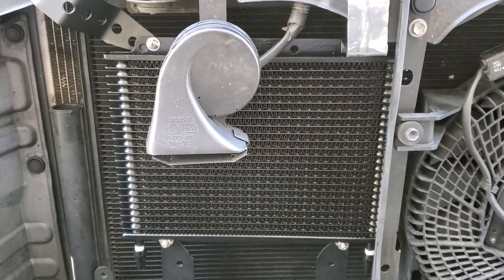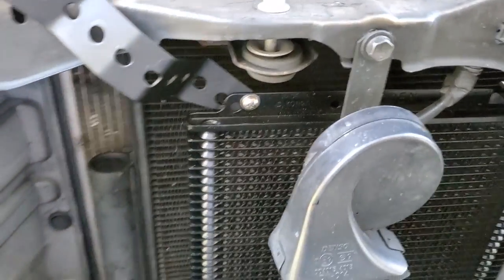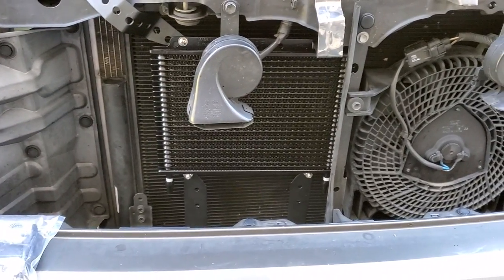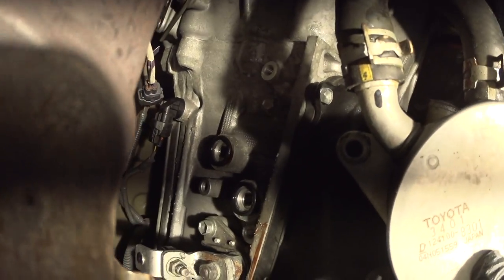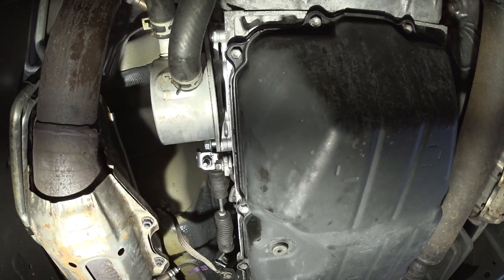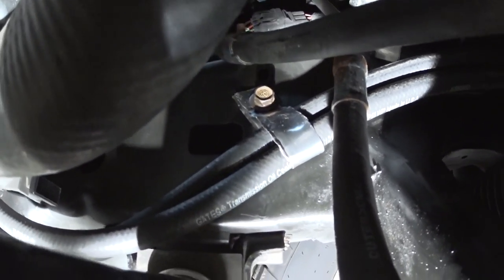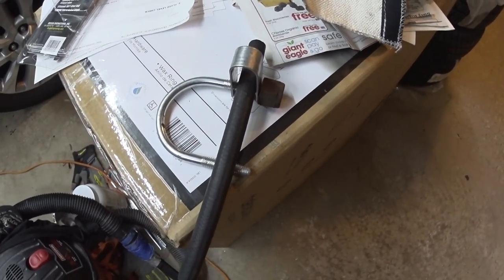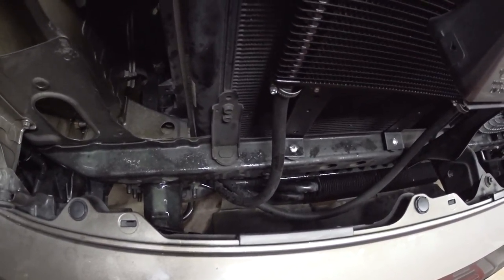TOYOTA TUNDRA transmission cooler installation 2014-2021, 2020 TUNDRA TRANSMISSION cooler upgrade